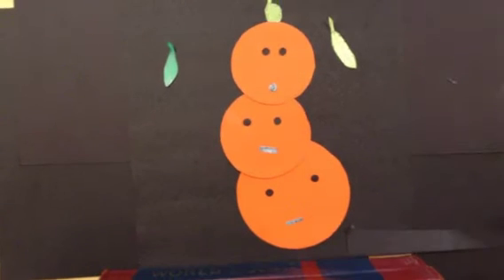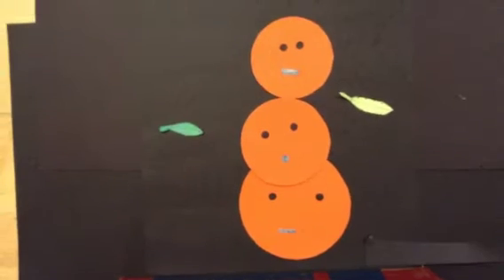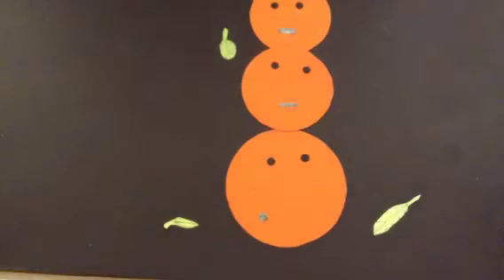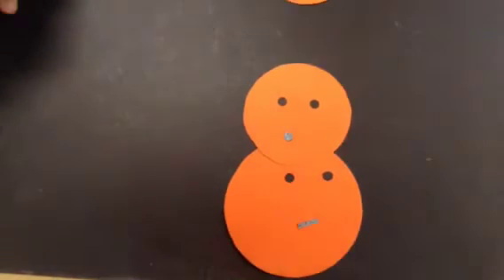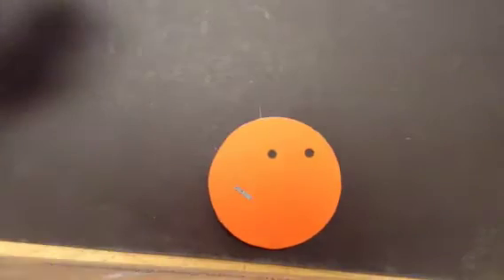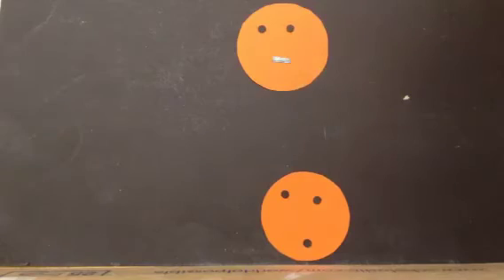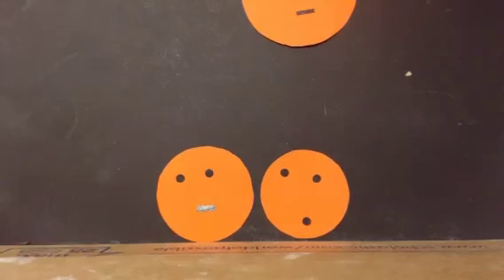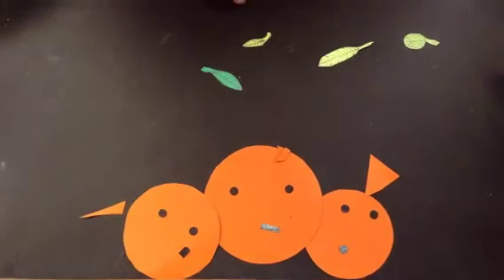Summer Snowman- Cm